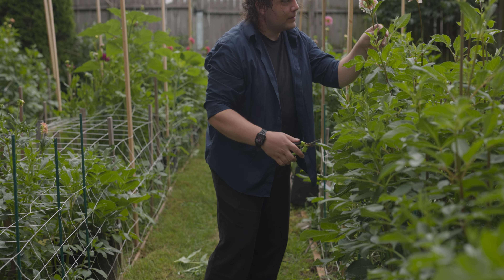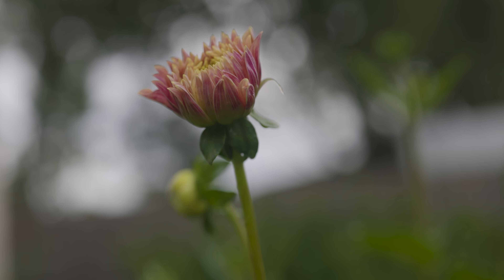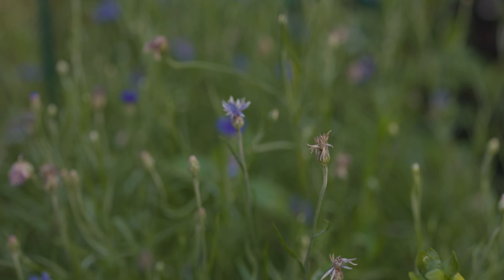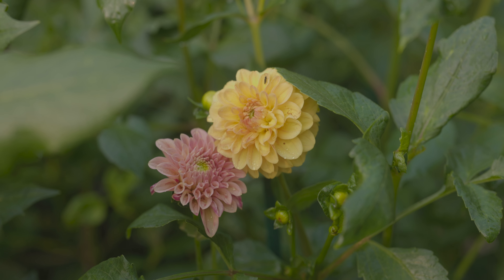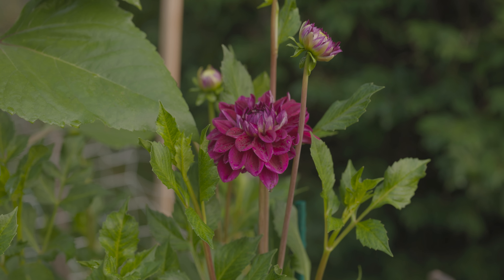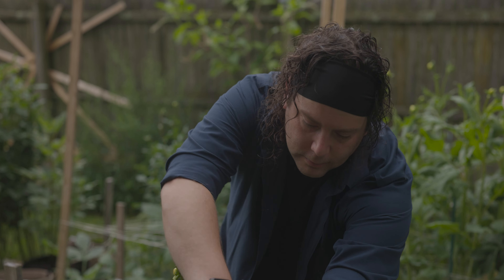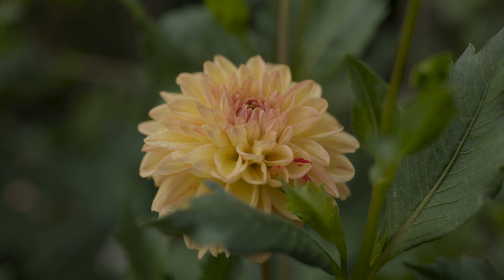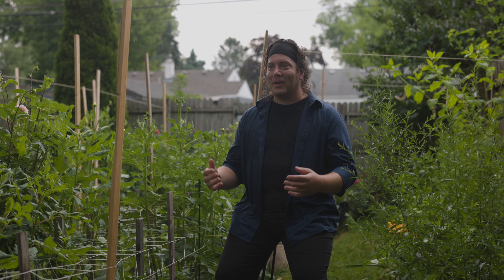Cliffside Bunny Flowers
“The world's tough, and sometimes even people in the darkest places see flowers and it brings a smile to their face. And to be part of that is rewarding in itself.”

Cliffside Bunny Flowers is a cut flower farm, specializing in dahlias. Dahlias are a tough flower to create the right environment for, especially when located in the very non-tropical Ohio, but the joy it brings is priceless.

Directed by Laura Christian.
Produced by Kendahl Huber.
Edited by Maria Morris.